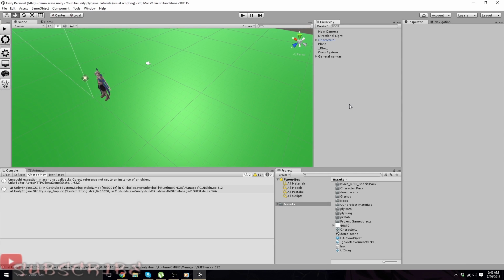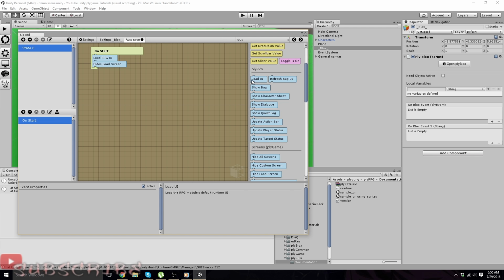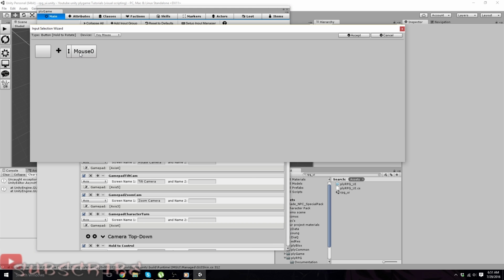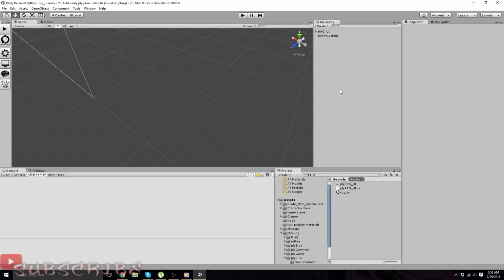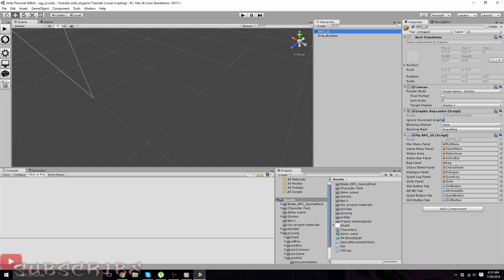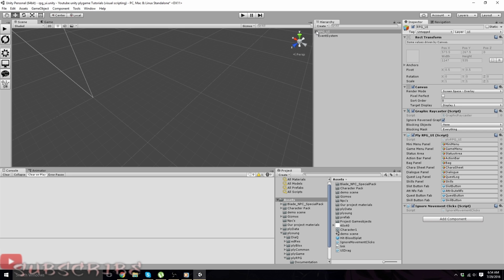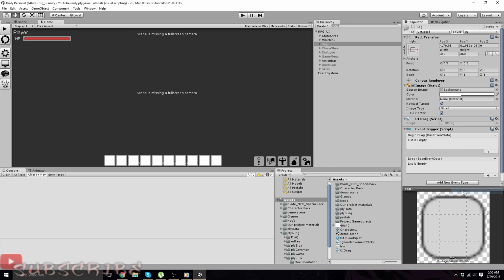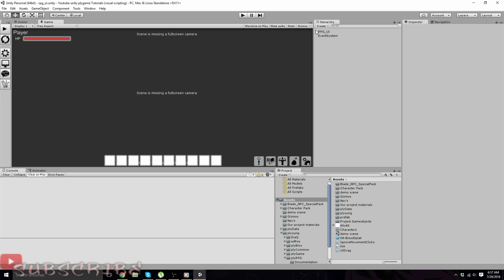Unity Plygame visual scripting tutorial (Sample_UI setup) #10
in this tutorial i set up the sample ui with all the needed attachments
(UiDrag, IgnoreMovementClicks)

IgnoreMovementClicks.cs is from an active member of forum.plyoung.com (Thanks)

in the next tutorial we are gonna finally start our Main Menu setup

here are the 2 scripts used in the tutorial